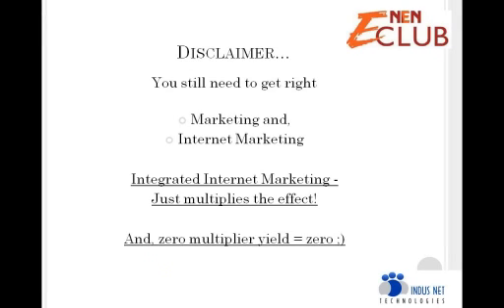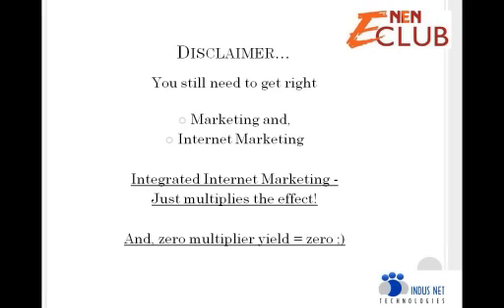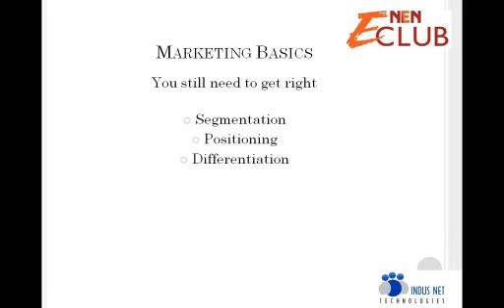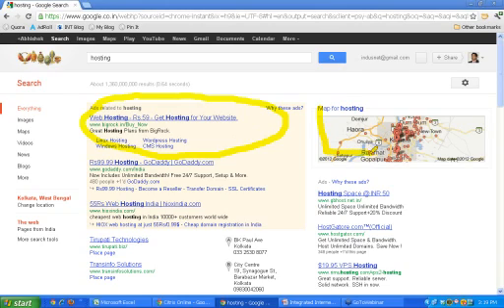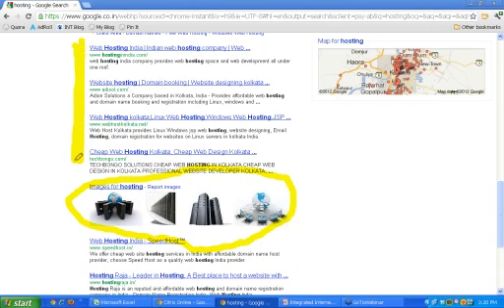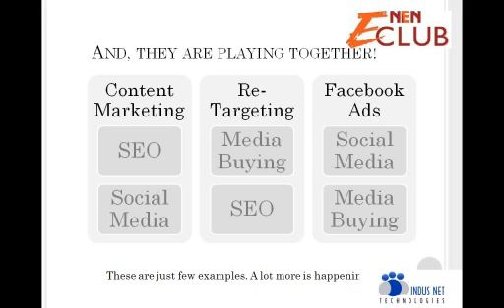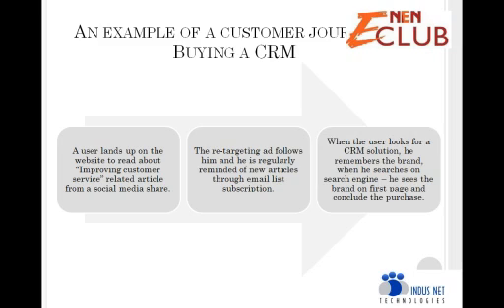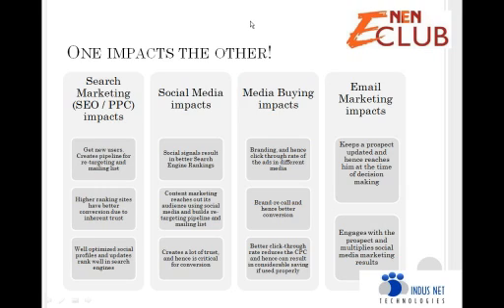NEN Webinar# 05: Integrated Internet Marketing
Marketing -- an ever changing, dynamic and very important function for any business. Trends evolve thick and fast and it is essential to keep abreast of all available options! How does one get together all available options and use them effectively to target their audiences?

Abhishek Rungta, Founder of Indusnet Technology told us just  that in E Club WEBINAR.